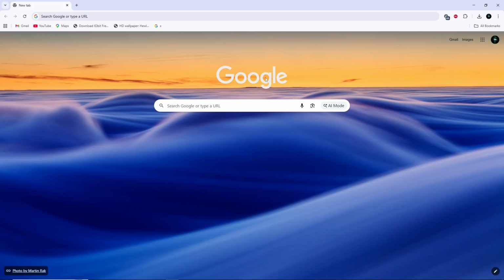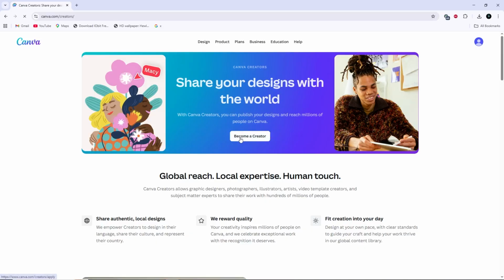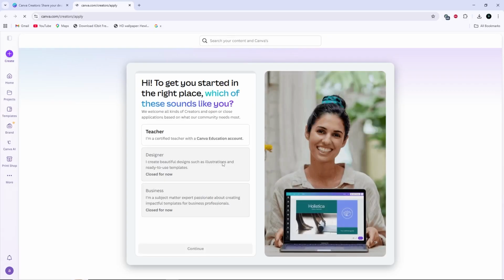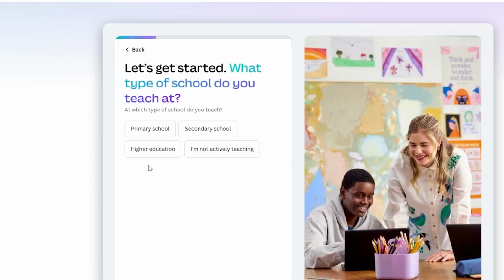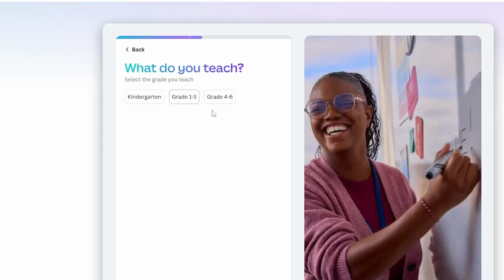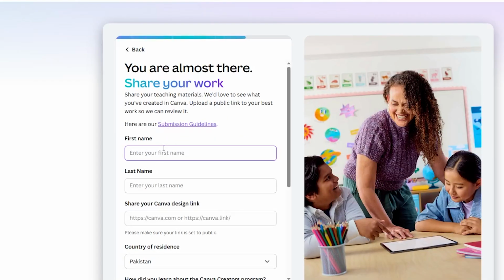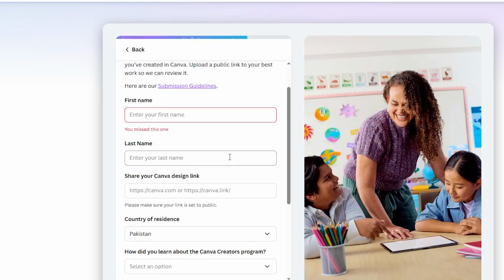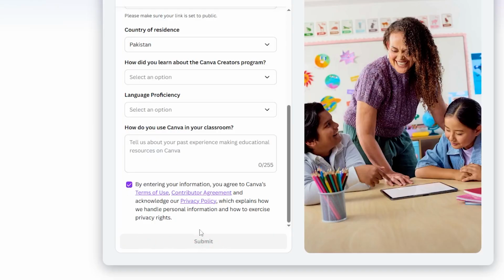How To Apply To Be A Canva Creator (2026) - Simple Tutorial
Want to learn how to apply to be a Canva Creator and start earning from your designs? In this video, we walk you step‑by‑step through the application process so you know exactly what to do from start to finish. We cover where to find the Canva Creator program page, how to submit your portfolio, the requirements you need to meet, and tips for getting accepted.